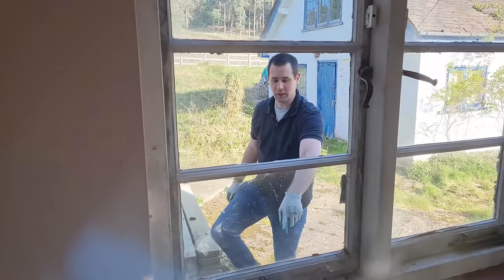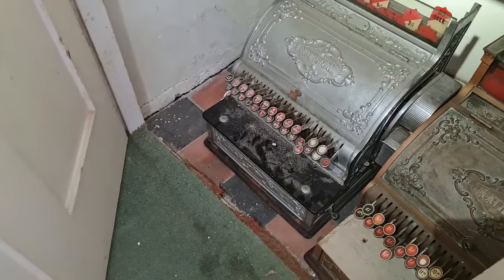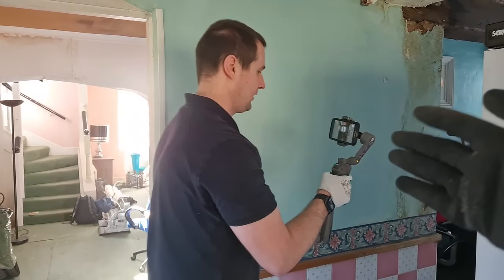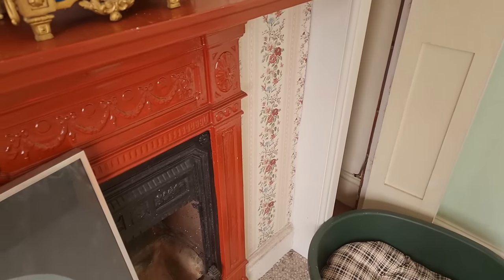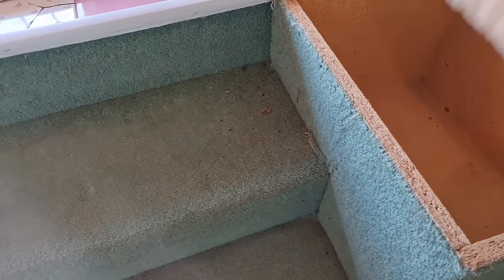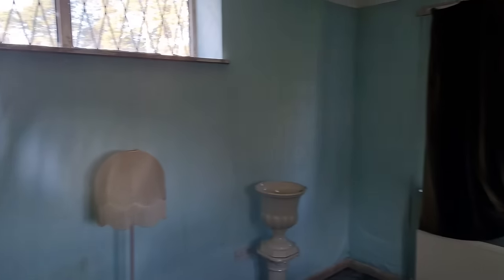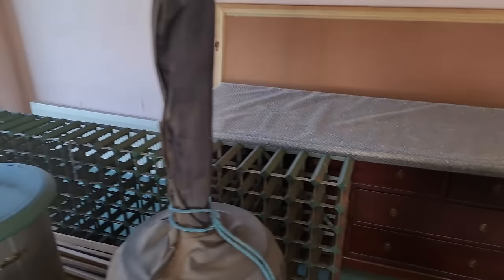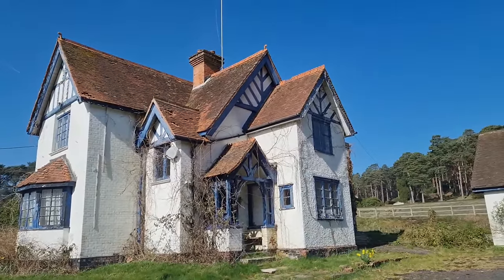Untouched Abandoned Cottage - Found rooms filled with Antiques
In this explore we visit a large Cottage situated in the countryside.
To our amazement we discovered not only a way in, but a time capsule full of possessions!
From antiques to paintings and collectibles, the previous owner definitely had an eclectic taste.

JOIN US as we take a look inside.

Also on the explore was ExploringWithin -